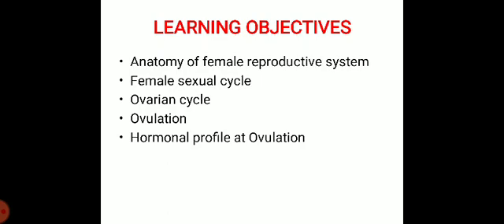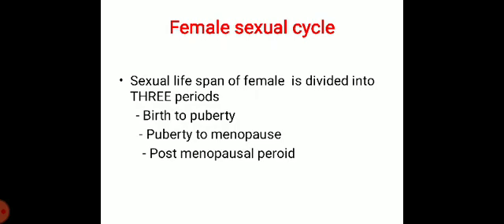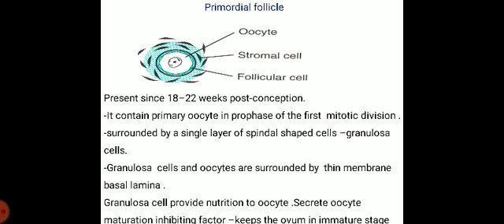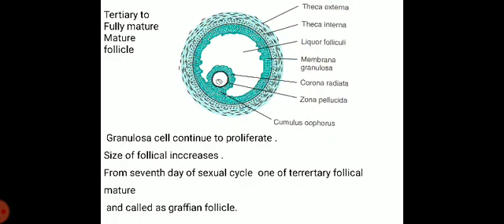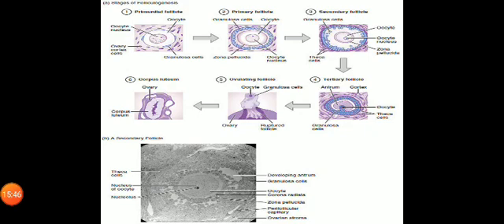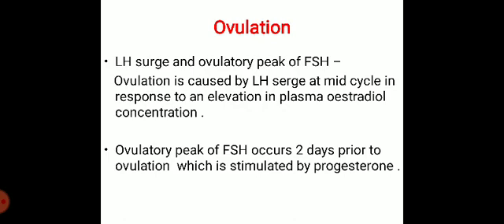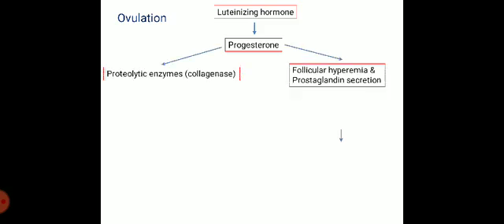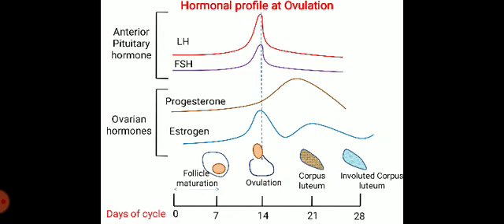Female reproductive sustem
Ovulation